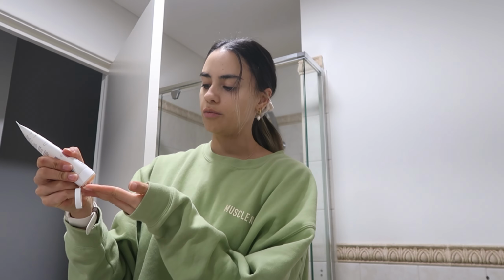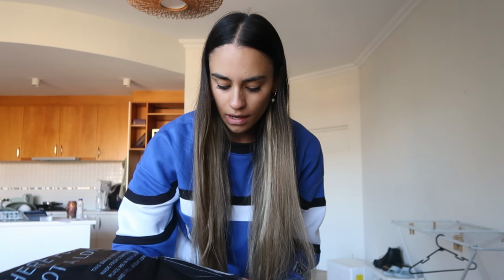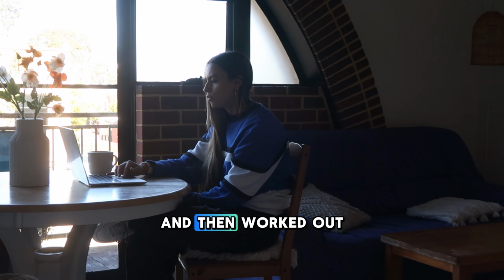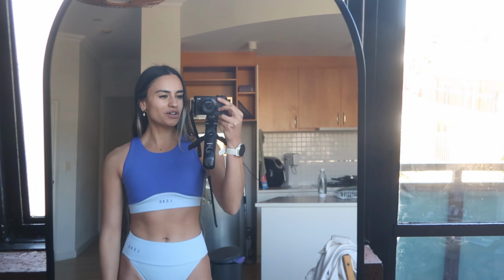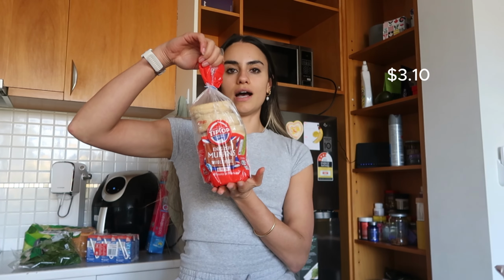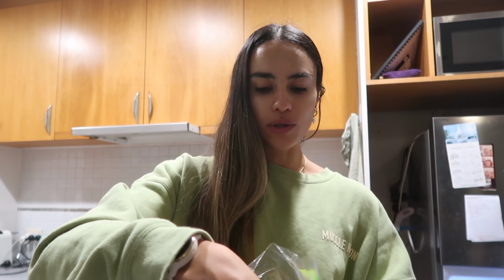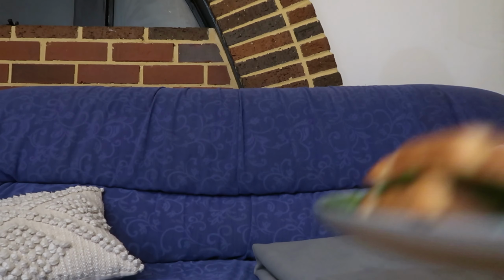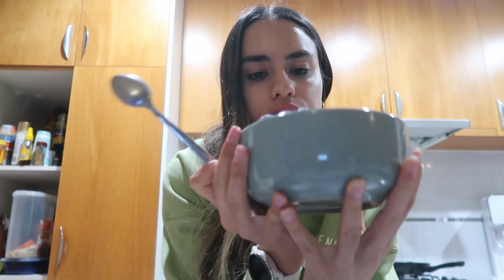spend a rest day with me!!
❤ @Wholefoodgram and @imisinsight

❤ ULTRA HUMAN RING AIR AMAZON CODE: AMZNIMOGN10
❤ Bagsmart CODEs

❤ GOOGLE PODCASTS